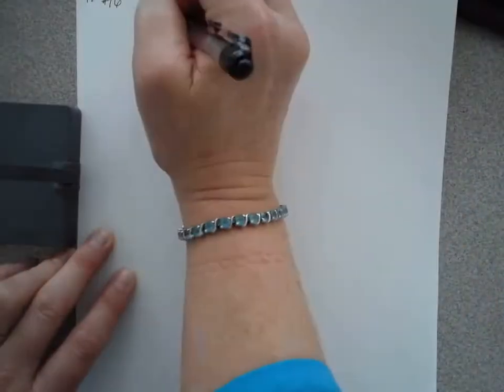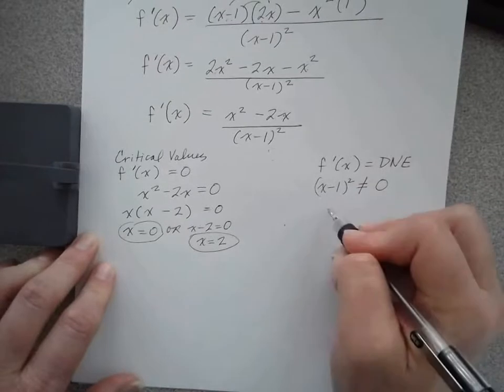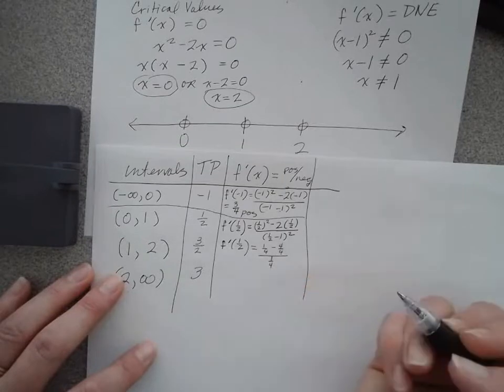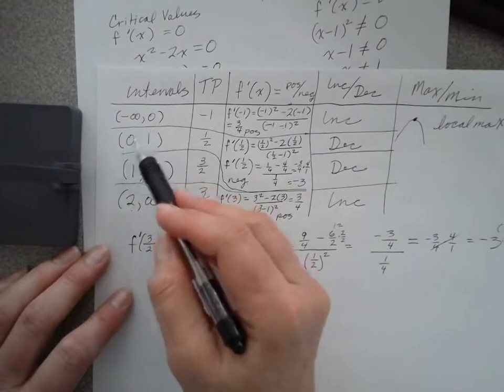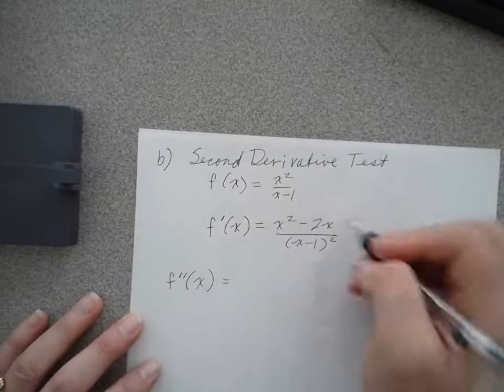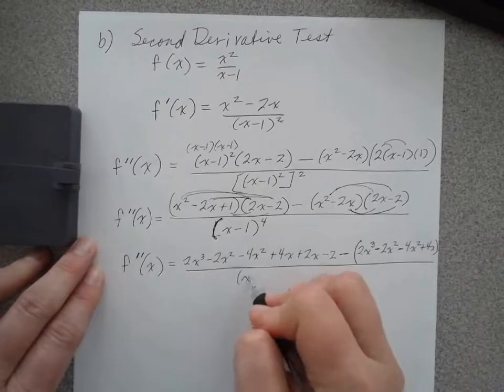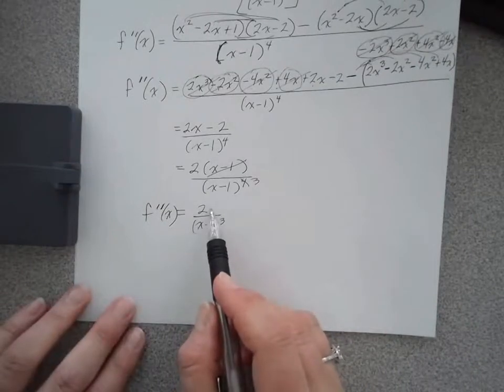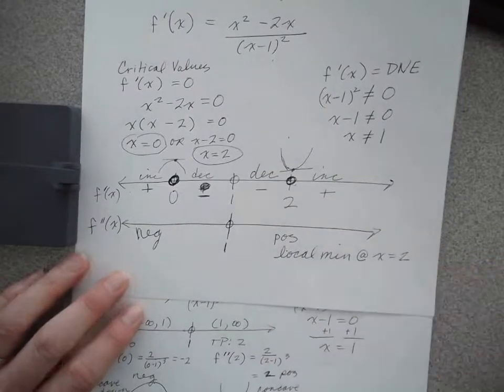2413 Find Local Max and Min Values Using Both First and Second Derivative Tests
Find Local Max and Min Values Using Both First and Second Derivative Tests